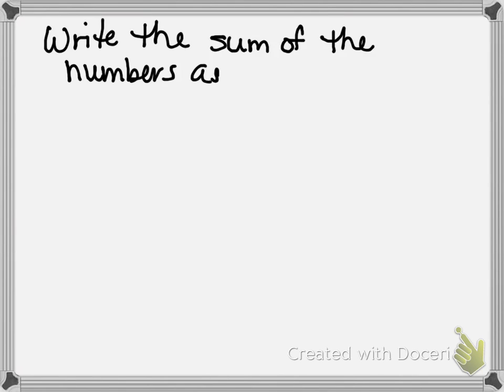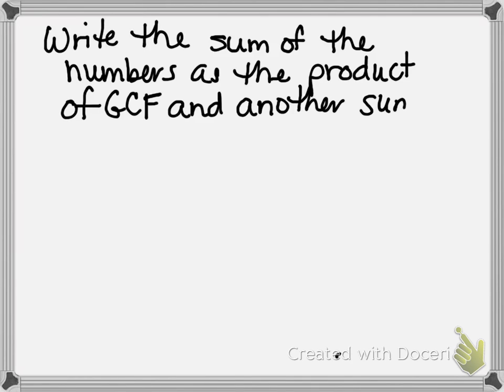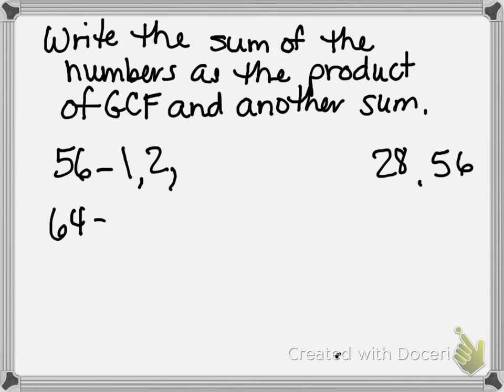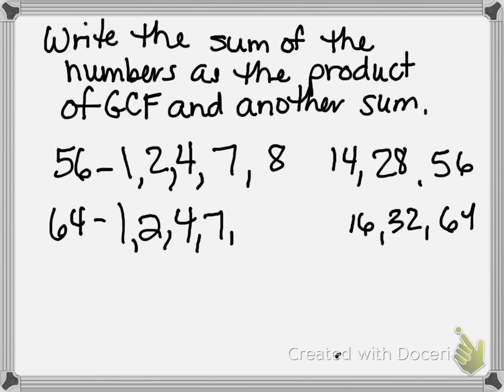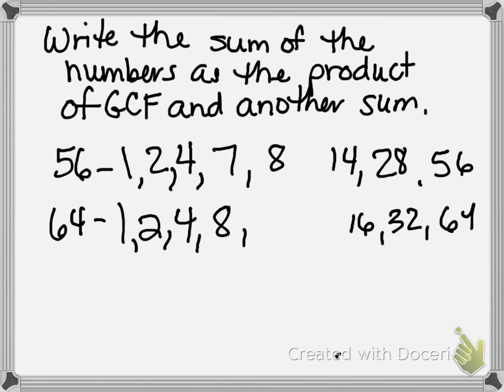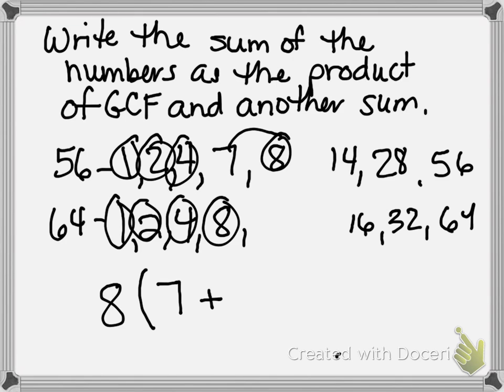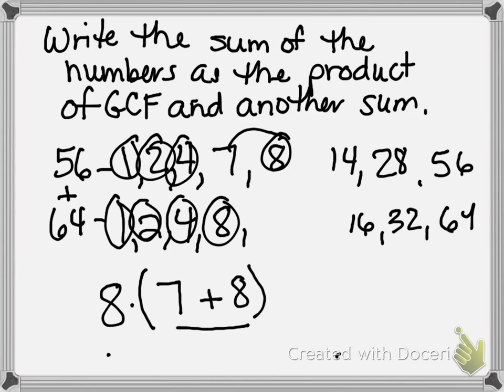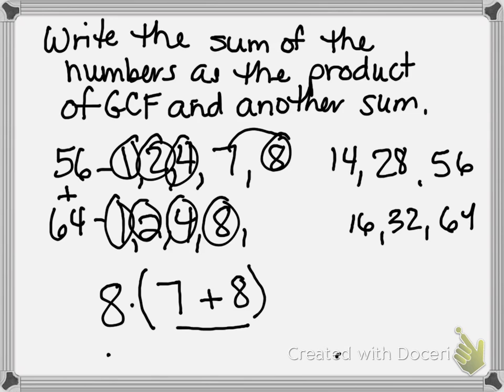Distrbutive Property With GcF